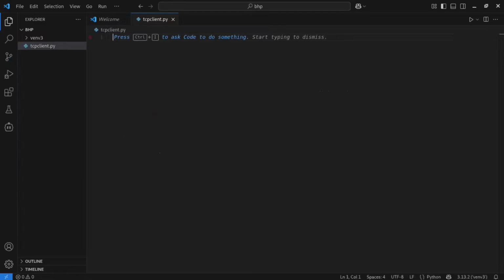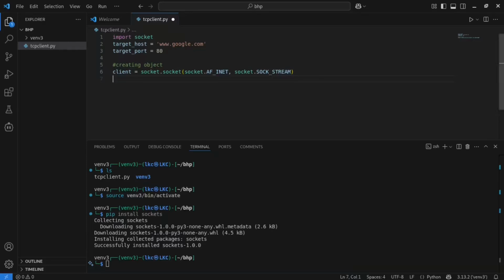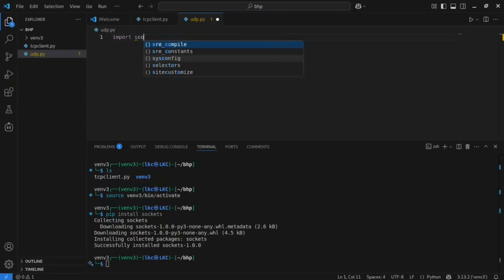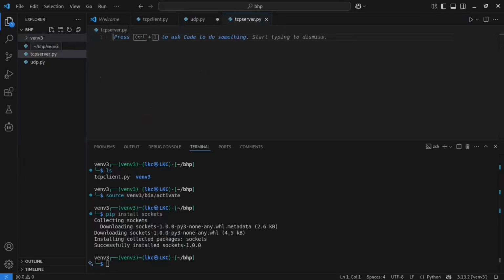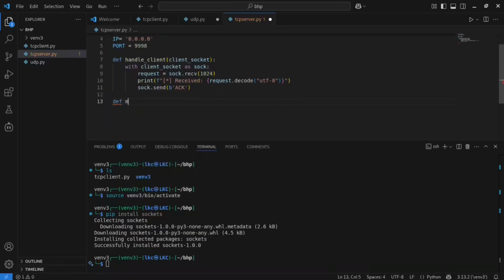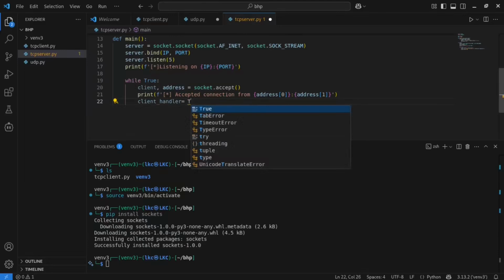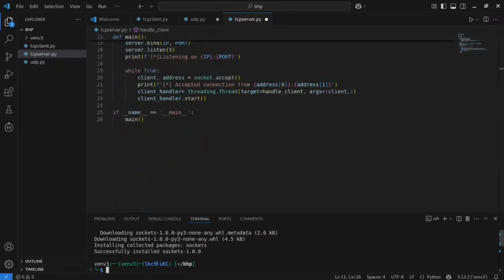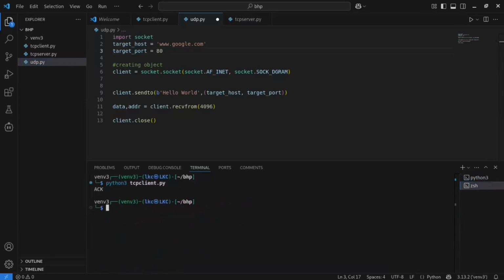Black Hat Python Course | Day 2: Basic Networking tools | cyberLKC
So in this we covered basic Networking Concept with python. We created tools like TCP client (how client request takes place), TCP server(how server response to client) and UDP (how udp send packets), what core things takes place when we use these protocols.